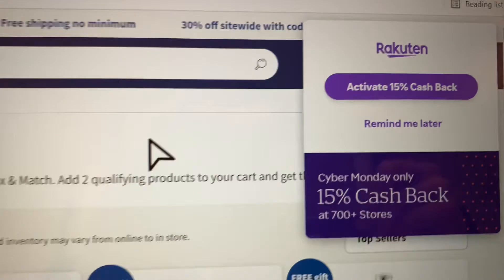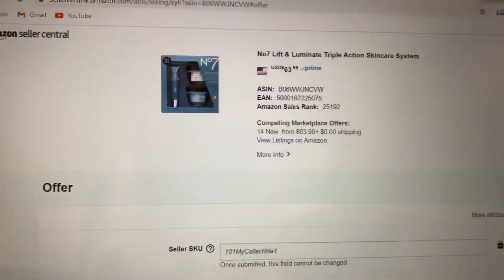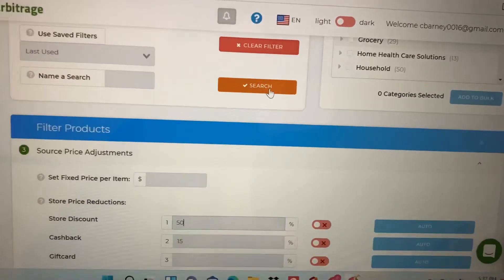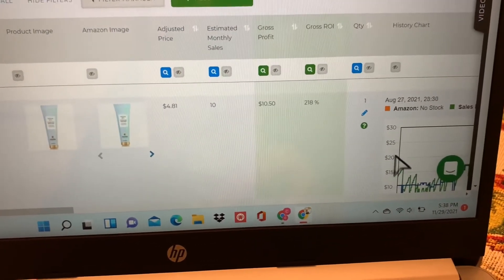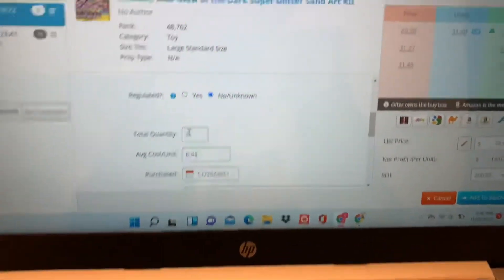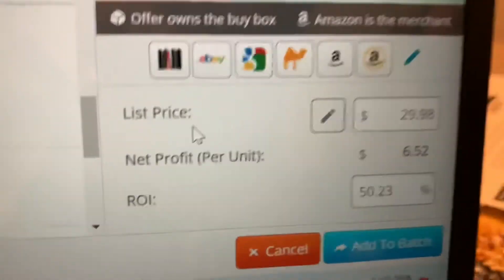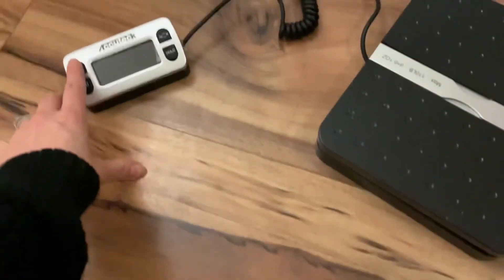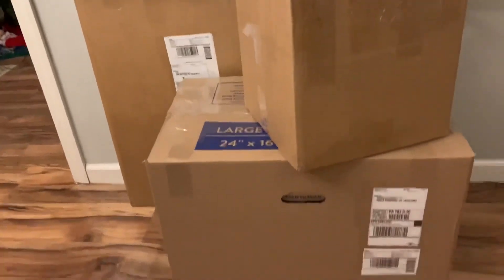Exactly How to Source, List, and Ship Amazon FBA || Fast Overview For Beginners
AmazonFBA forbeginners inventorylab In this video I want to show you how I source online arbitrage. Then I will list it, and prep it to ship to the Amazon fulfillment center for FBA. If you are a beginner check out this video!

Useful Software/Links That I Use Daily!

Hire out any type of work on Fiverr!! (YouTube Promotions, graphics, creations)